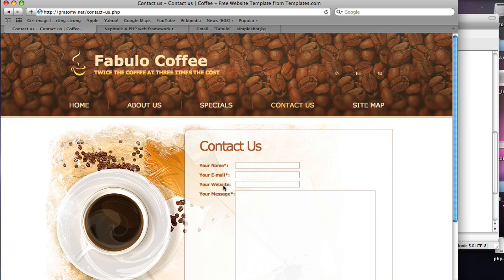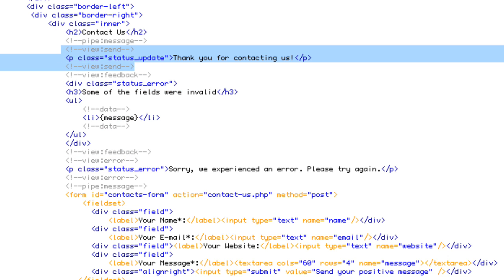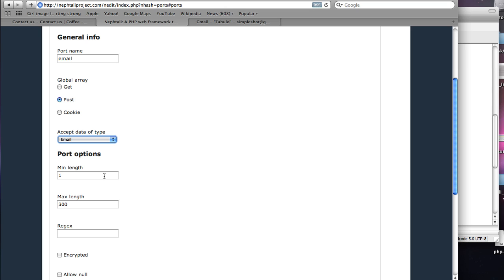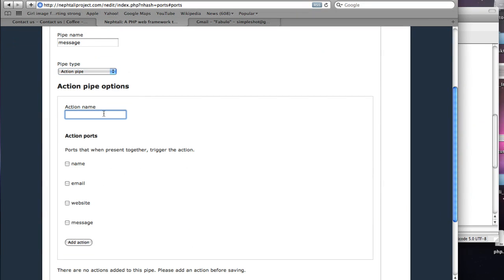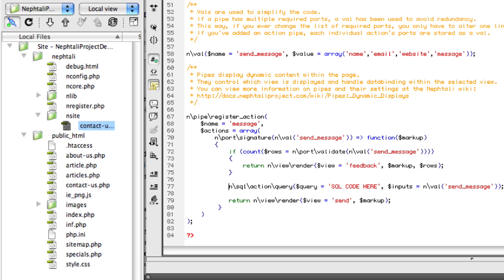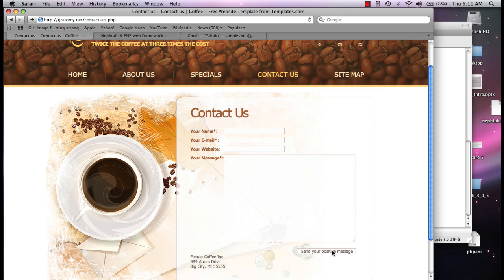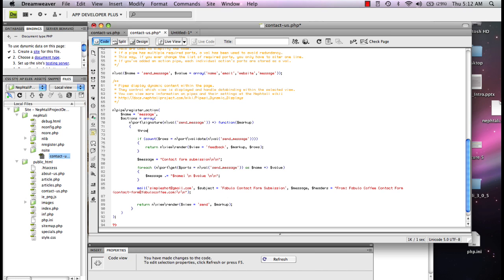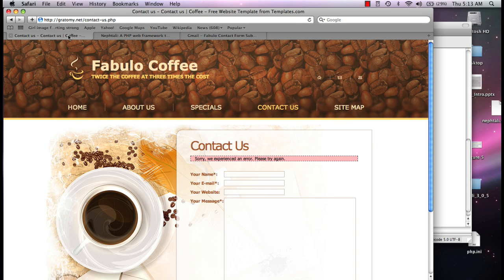Add a contact form using Nephtali: A PHP framework that functions beautifully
In this screencast we look at how to add a contact form to a website running Nephtali.  Server-side validation ensures we're getting what we expected via the form fields, and a few lines of code send the email and provide feedback to the user when the email is sent.

In a future screencast, we'll look at how to enhance this form using using the REST-based API to provide client-side validation.